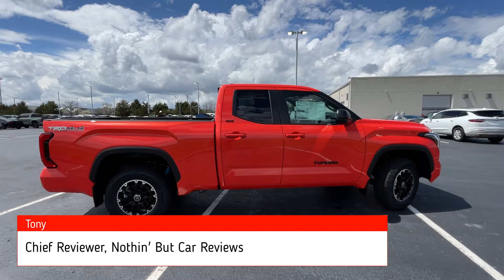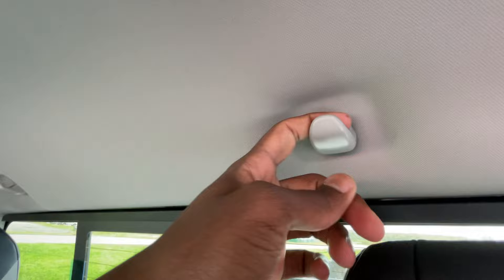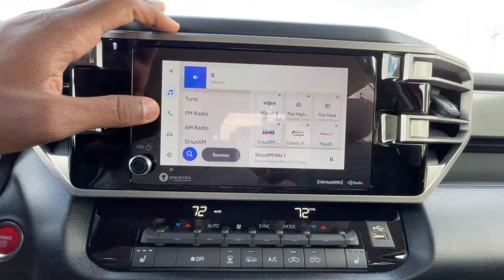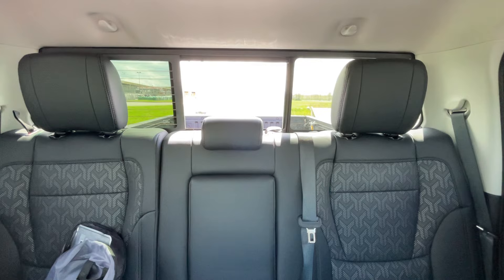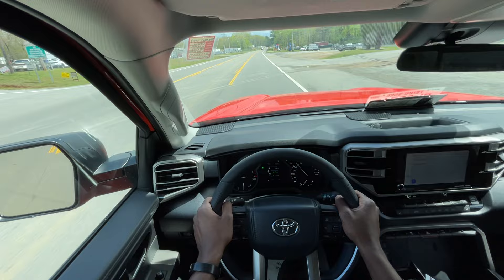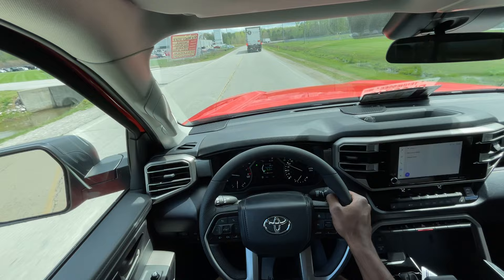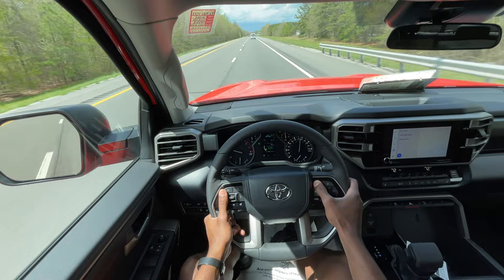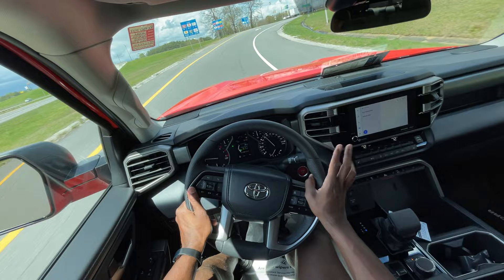2024 Toyota Tundra SR5 Double Cab TRD Off-Road Premium POV Test Drive & Review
This is a new 2024 Toyota Tundra SR5 Double Cab with the TRD Off-Road Premium package.  Thank you to John Roberts Toyota for allowing me to review this Tundra today!

LOOKING TO FIND THE BEST DEAL ON A NEW TUNDRA IN YOUR AREA?  MAKE YOUR LOCAL DEALERS COMPETE ON PRICE AND AVAILABILITY BY FILLING OUT YOUR INFORMATION HERE: